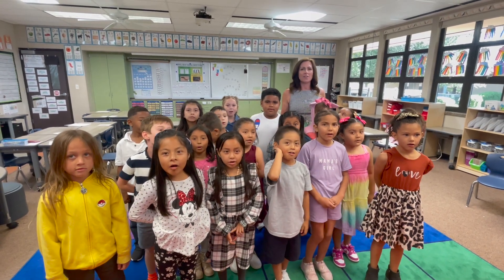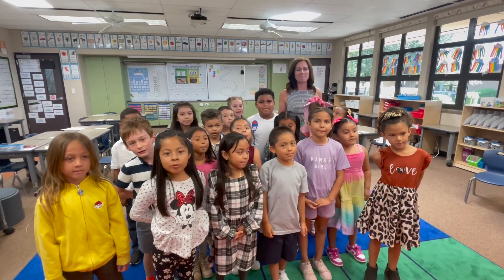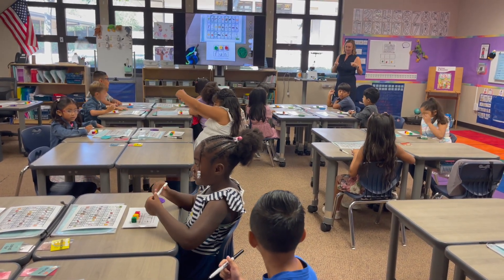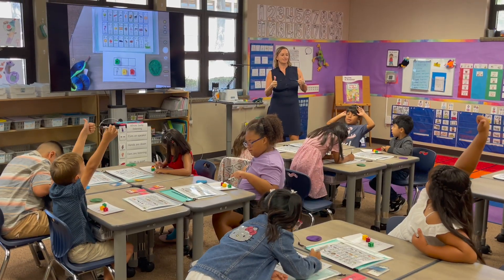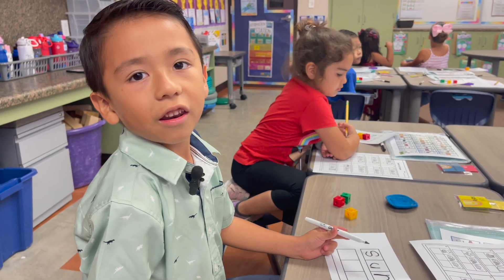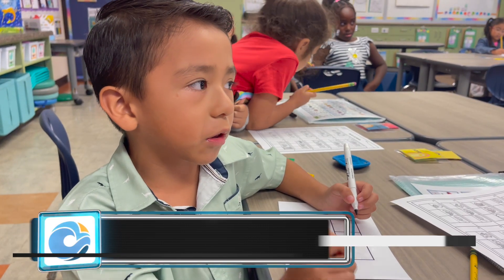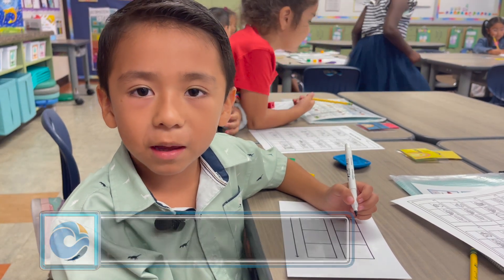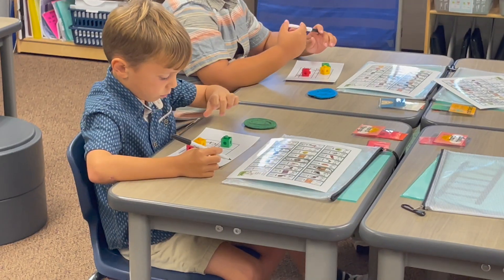Oside USD in One Minute Oct. 20, 2023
The science of reading